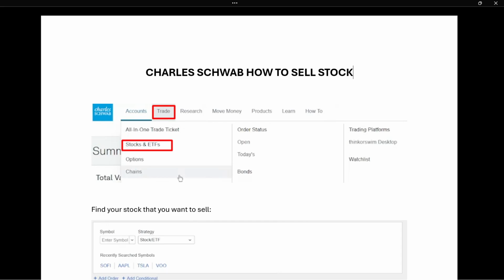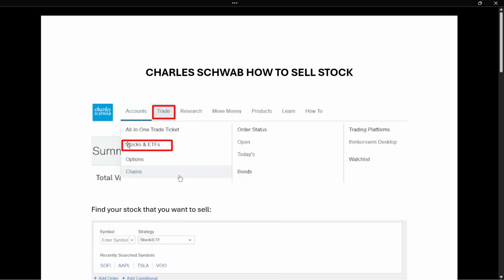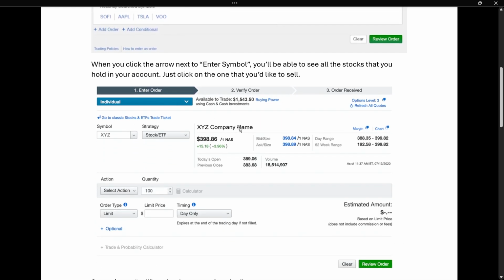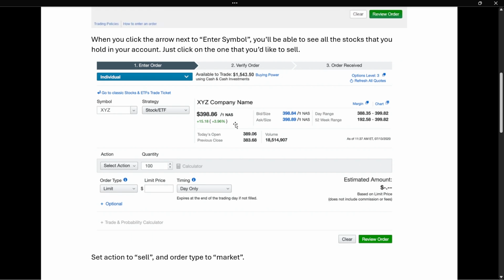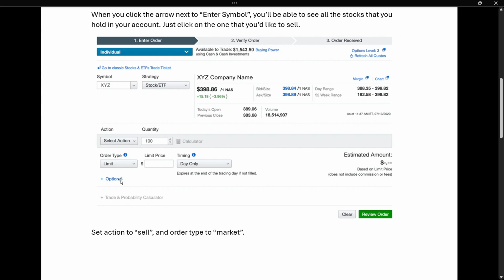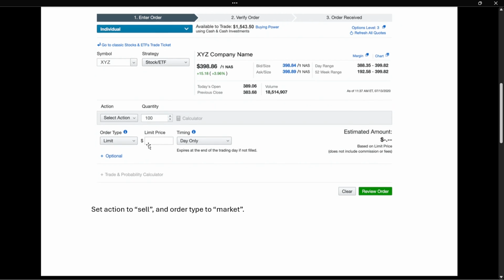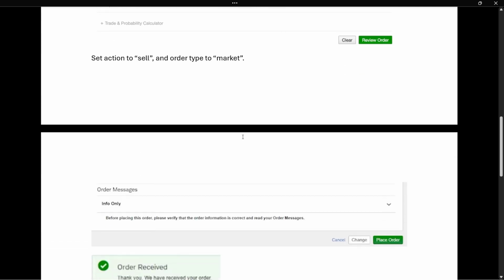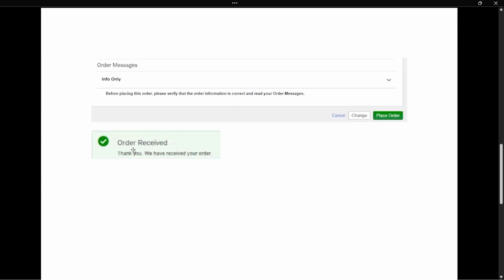Charles Schwab How To SELL Stock (QUICK & EASY) 2026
In this video, I'll show you how to sell stocks on Charles schwab. This is a full guide on Charles schwab stock selling in 2026.

In case you've been trying to sell stocks on Charles schwab in 2026, this is the video you need to see!